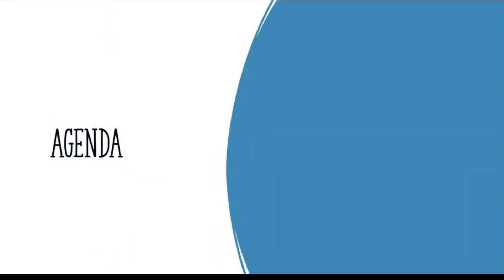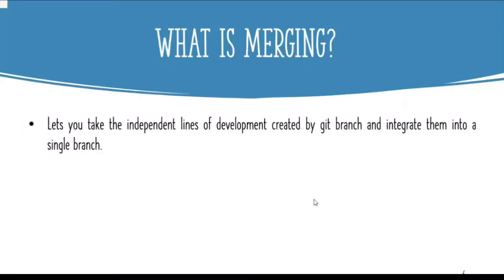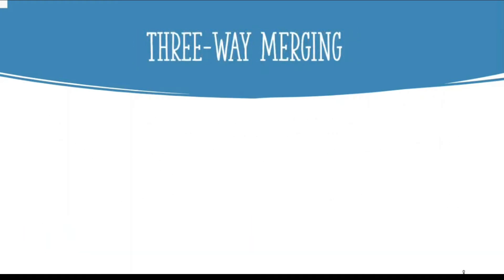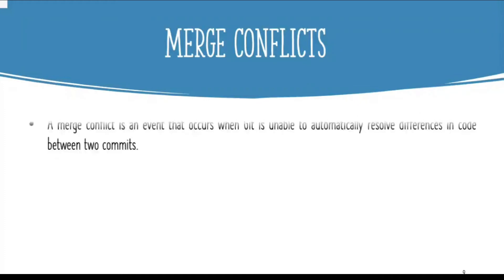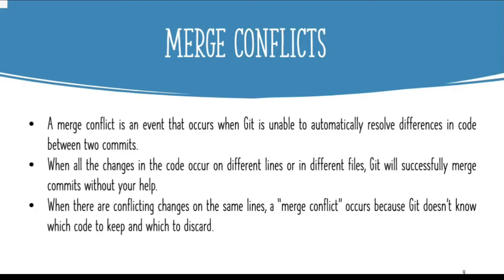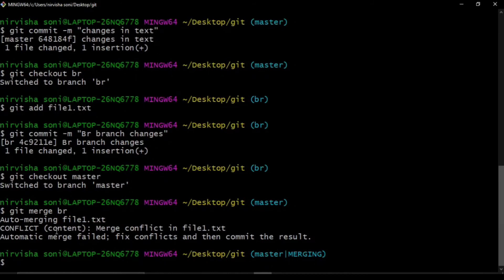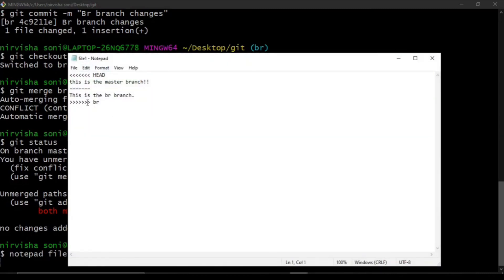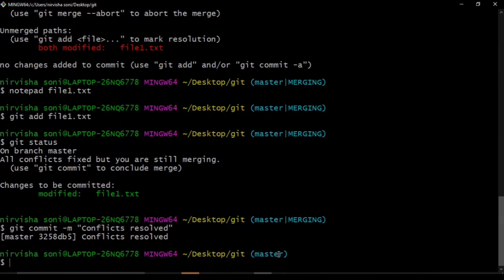Merging and Merge Conflicts| IEEE SB VIT, Pune | Git | GitHub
IEEE Student Branch VIT Pune presents you a brand new series on Version Control using GIT!
GIT is the world's most popular version control system using which we can manage our big projects with ease , collaborate with others and much more!
In this video we will be learning Merging and Merge Conflicts.

Presented by: Nirvisha Soni